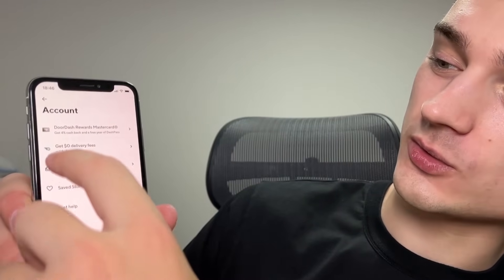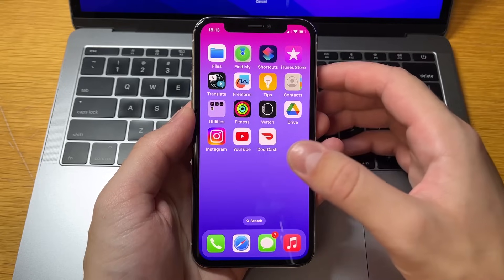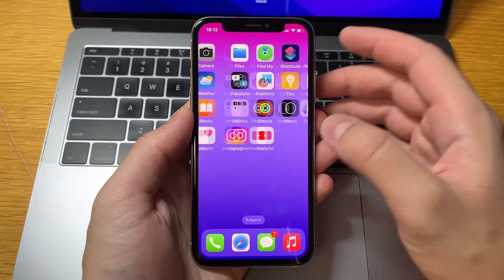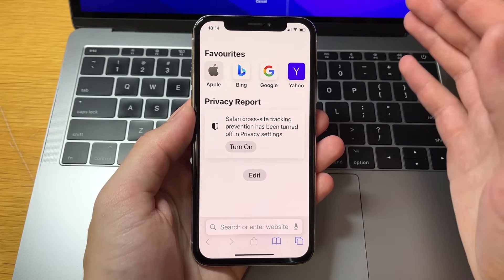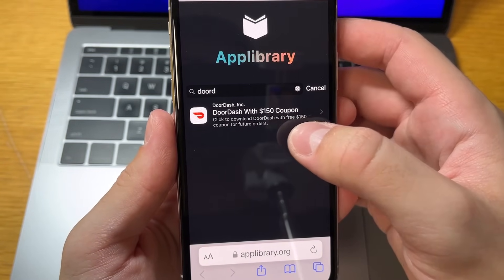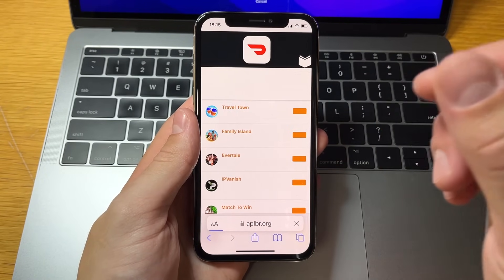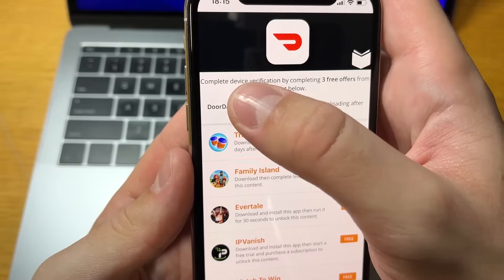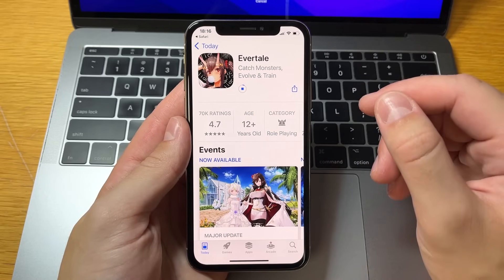DoorDash Promo Codes YOU NEED For 2024!! Get Free Food From DoorDash (delivery too)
Finding a working DoorDash promo code is easier than ever. In this video, we’ll show you how to quickly obtain massive discounts on many orders. These vary from about $10 all the way to as much as $100 in combined discounts.

Our way of getting a promo code for DoorDash works in no time at all. It only takes around 2 minutes to get free food. Along with this, we also show you how to find a code for free delivery.

This means you no longer have to sign up for DashPass, or pay for delivery. What’s more, the method we discuss in this video works for most restaurants. There are no restrictions whatsoever. It’s possible to order and eat whatever dish you like!

You now know how to get free food on Doordash and will never have to pay for overpriced food again. This is a great way to feed your family or a grab snacks ahead of a movie night, so watch the video now and see how easy it is to get a DoorDash promo code in 2024.